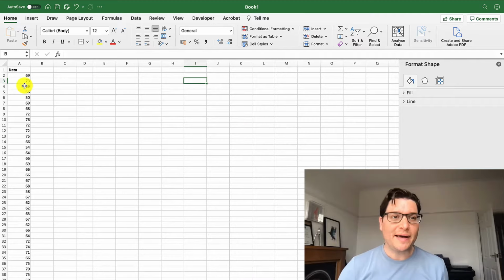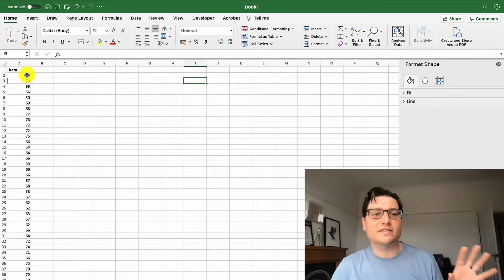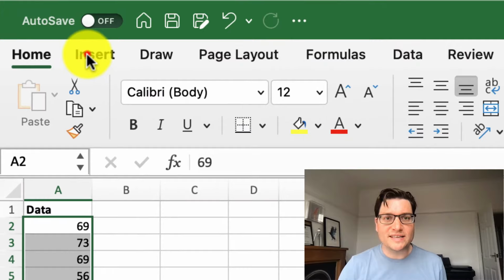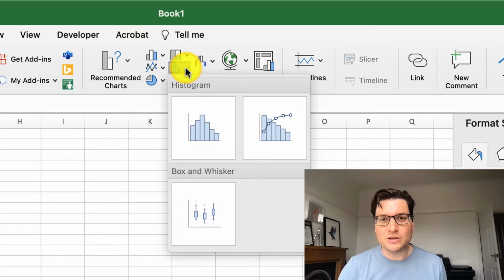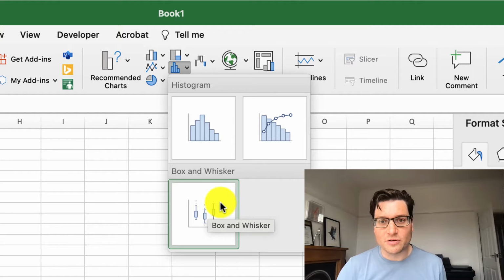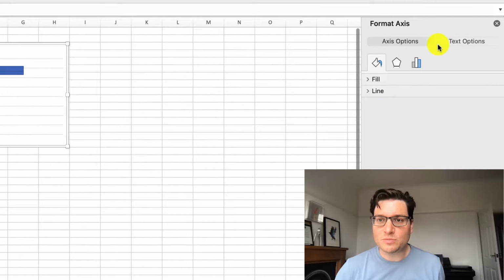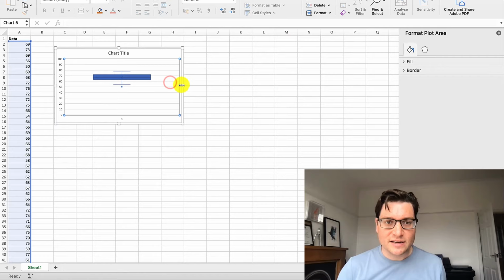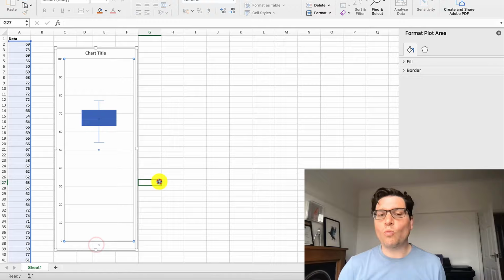How To Make a Box Plot in Excel 2022 | Windows and Mac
Making a box and whisker plot (or box plot) in Microsoft office 365 - Excel 2022 takes seconds. The old complex methods are now gone!